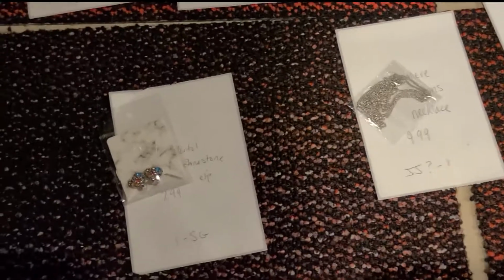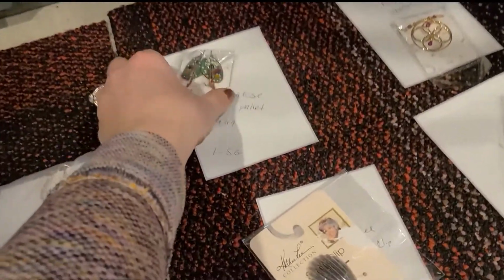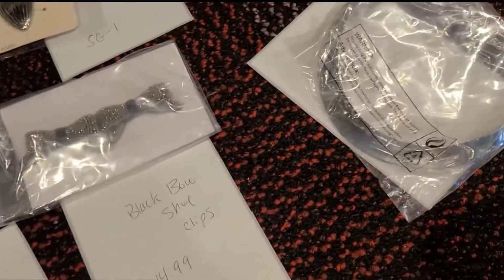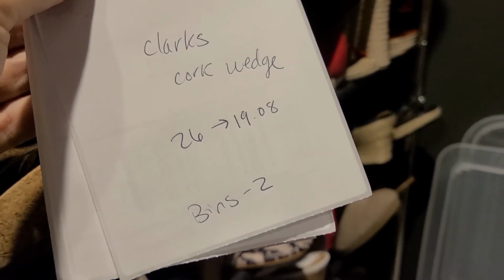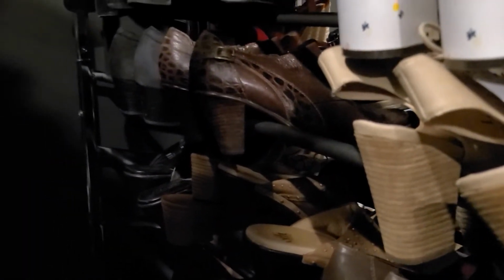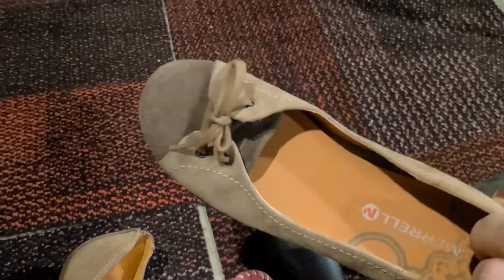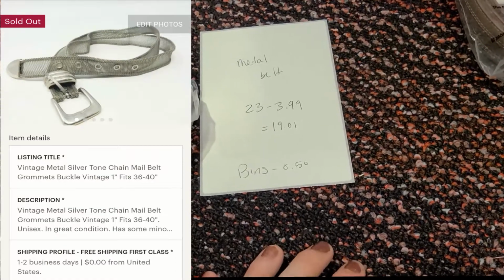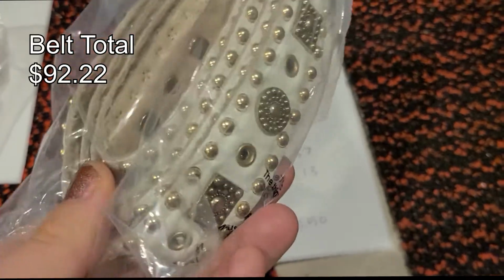A Slower Weekend of Sales on Ebay Poshmark Etsy but Still Pushing! What Sold? Cha Ching!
**Mailing Address
    Lily Work

Business items I cannot live without:
Rollo Printer

Rollo Paper

Photo Light Box

Cleaning Wipes

Shoe Stand

Doc Martin Balm

Packing Paper

Poly Mailers

Horse Hair Brush

Shoe Cream

Edge Dressing